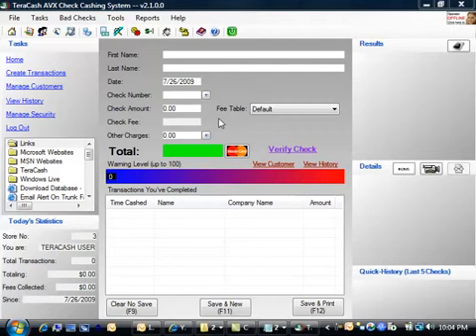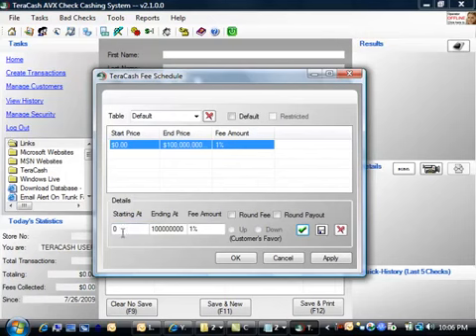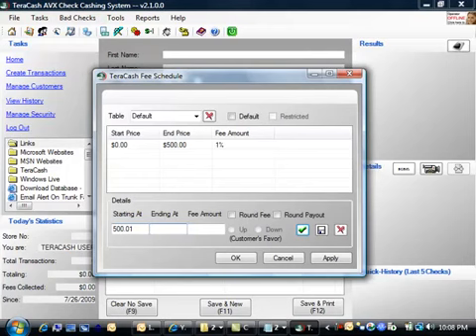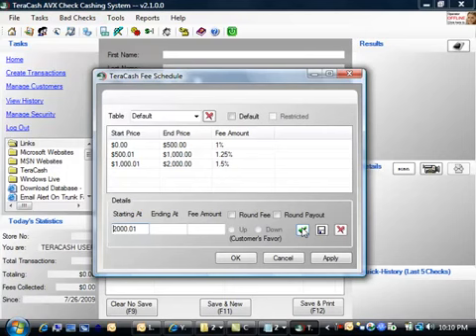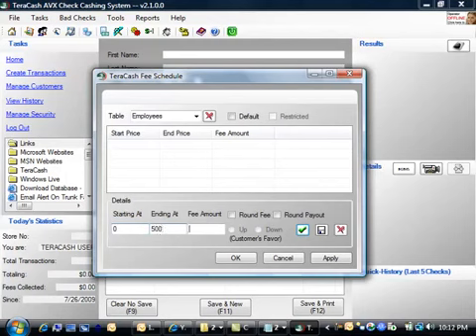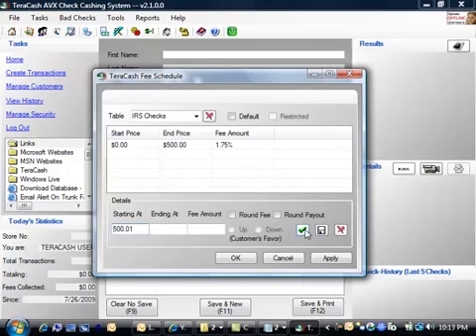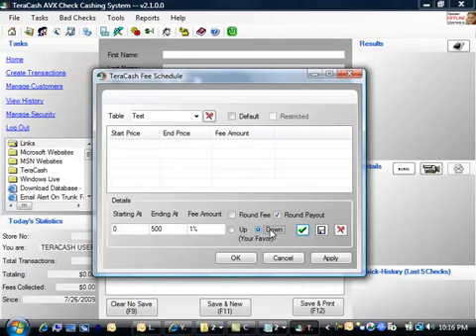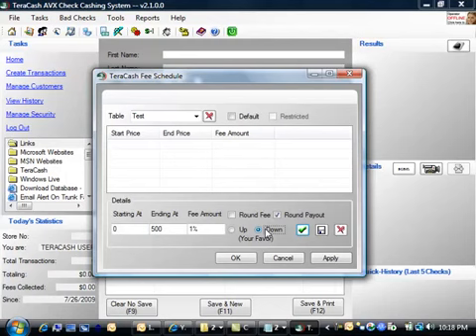CREATING & MANAGING FEES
A video how-to guide on how to add, remove and manage fees for the TeraCash Check Cashing System.